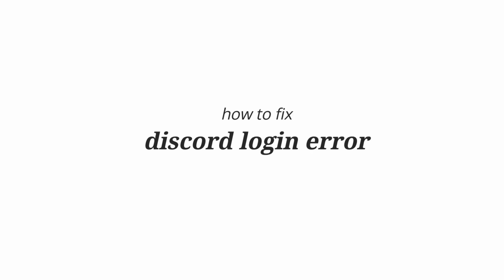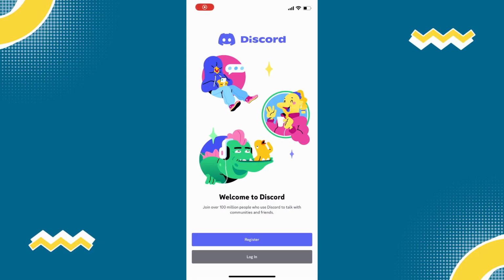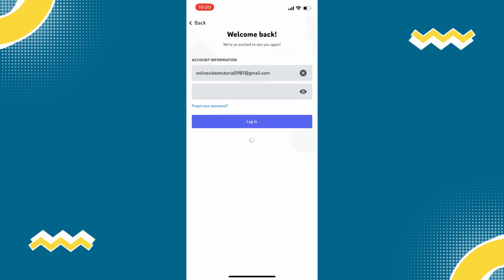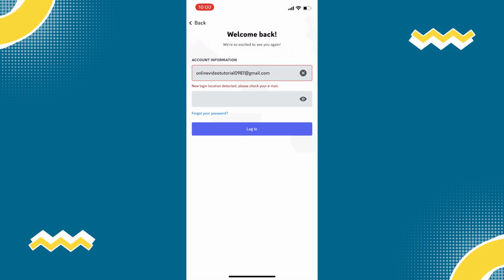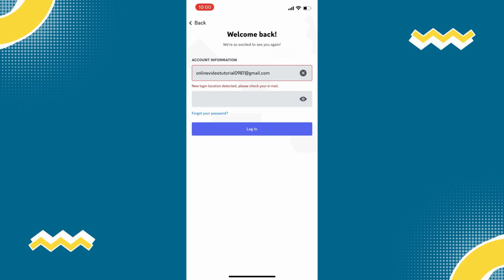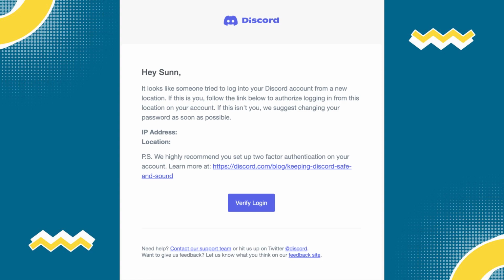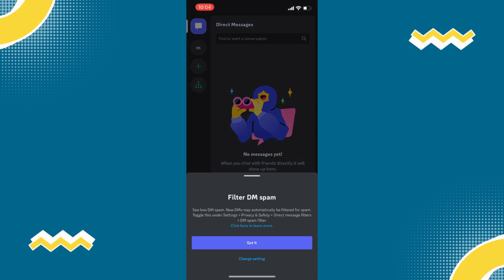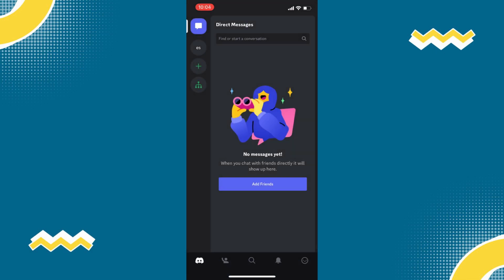How To Fix Discord Login Error? (EASY)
In this video I'll show you How To Fix Discord Login Error. The method is very simple and clearly described in the video. Follow all of the steps & you will know How To Fix Discord Login Error.